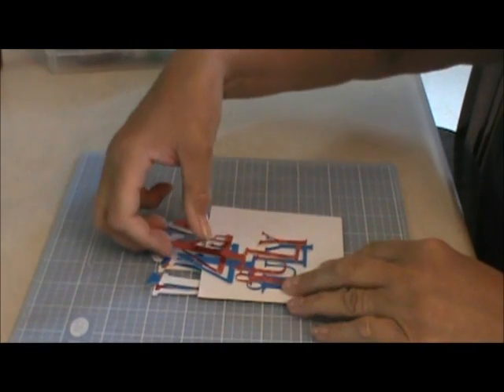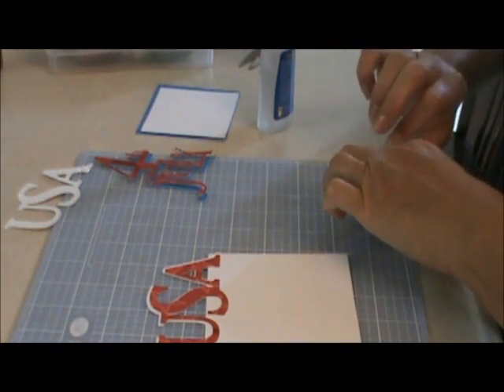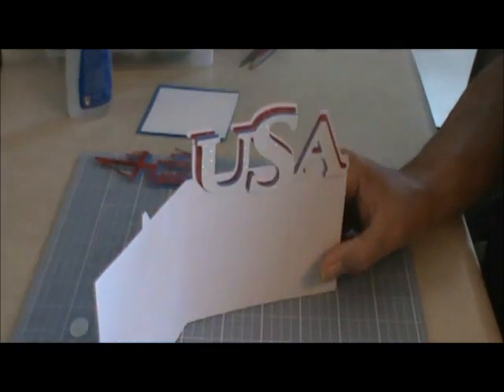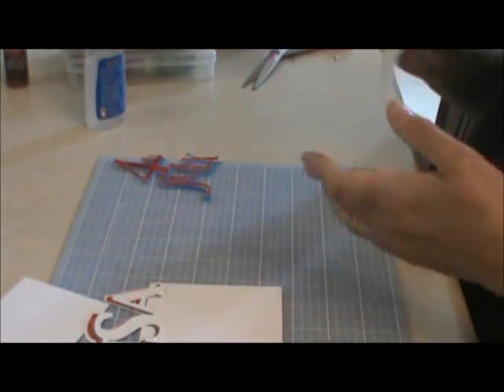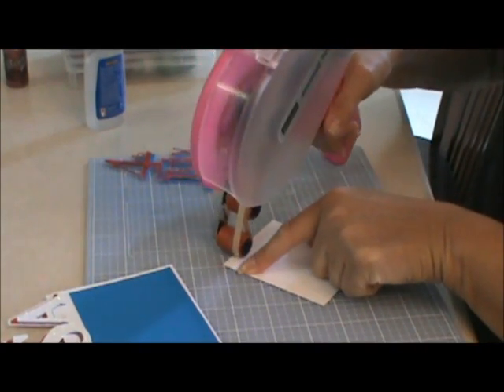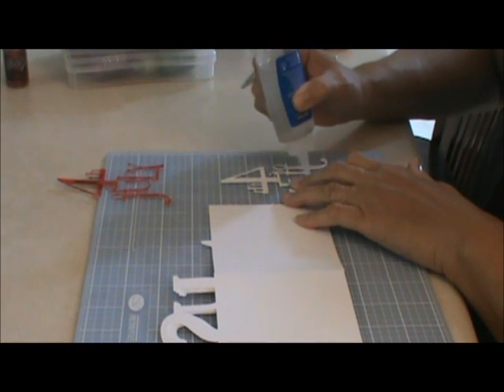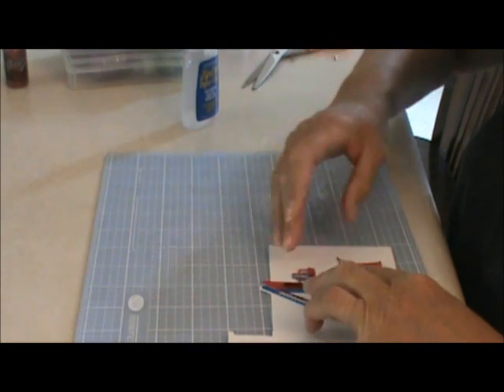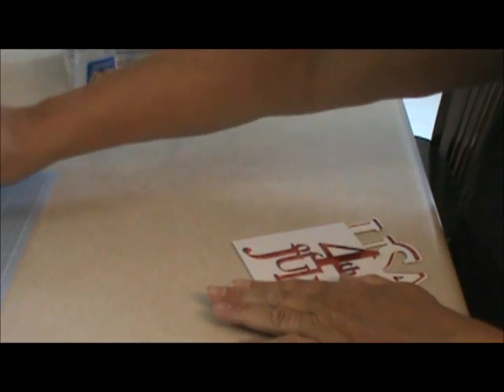Word Shape Cards III.wmv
Word Shape Card from Stand and Salute does not have a shadow so I played with the words to create a similar effect.